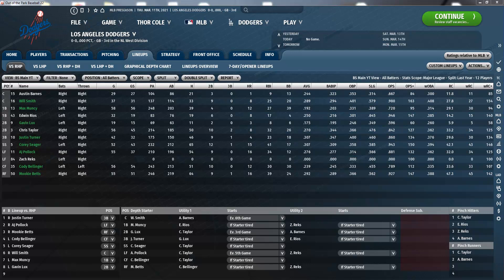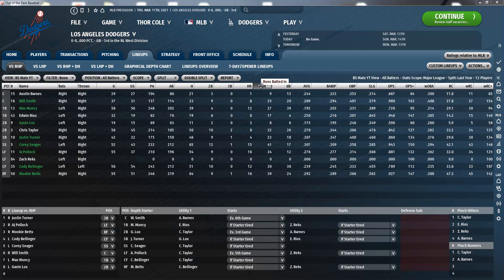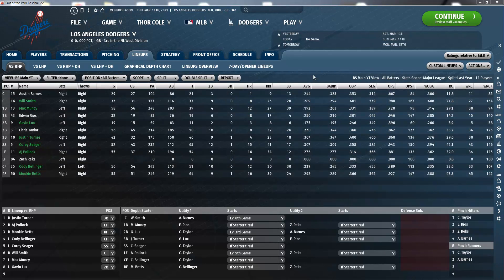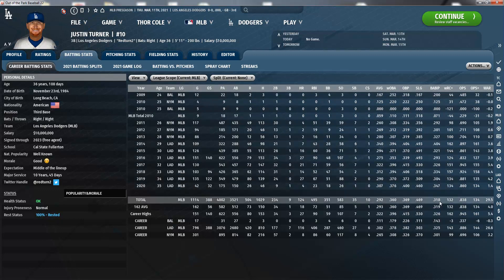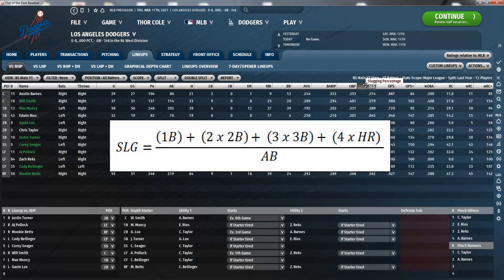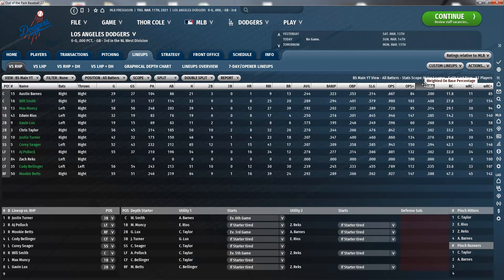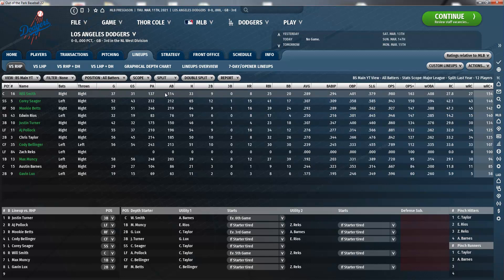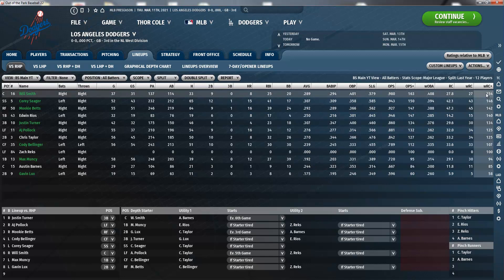OOTP 22 - Batting Stats - Tips and Tricks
Hi everyone. Since the opening day patch has not been released yet which means our franchise mode will have to wait a bit, I wanted to publish at least one more tips and tricks video. Enjoy.